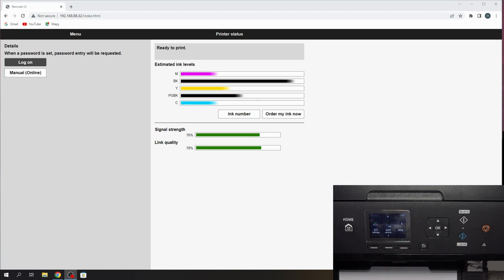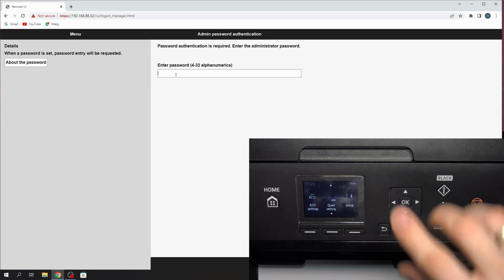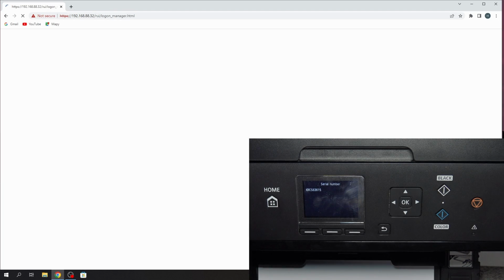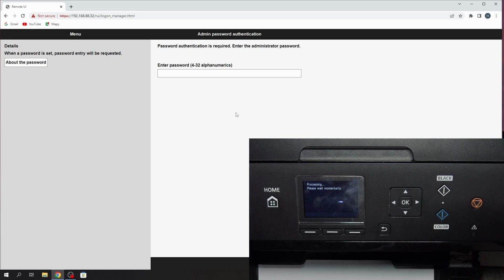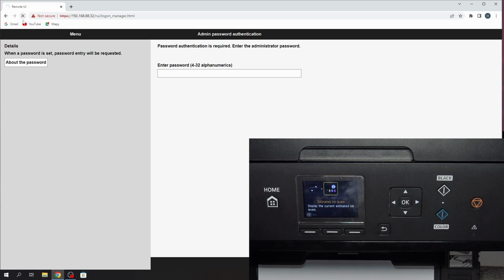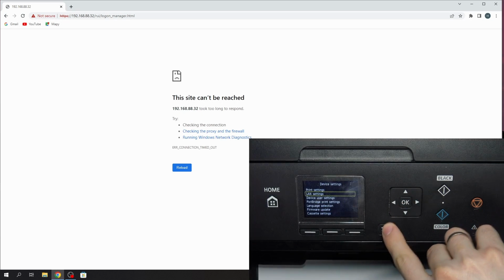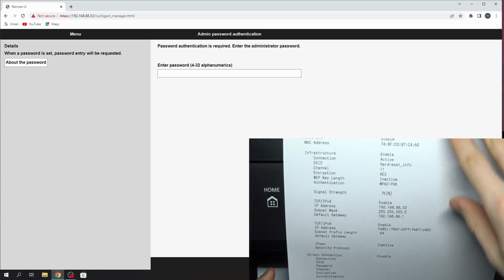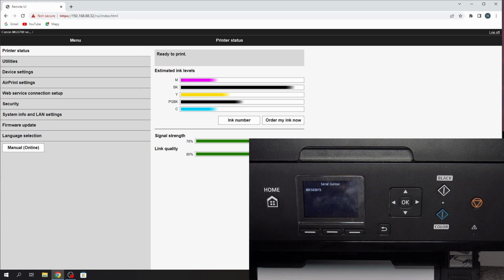How to Reset Admin Password on Canon MG5700 series Bypass Admin password on Pixma MG5750 Printer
In this tutorial, we'll guide you through the process of resetting or bypassing the admin password on your Canon MG5700 series printer. The video demonstrates how to reset the admin password using the factory reset option. We'll also show you how to bypass the admin password if you don't have access to it. Resetting or bypassing the admin password on your Canon MG5700 printer is a useful option if you forget your password or don't have access to it. With the help of this tutorial, you can easily reset or bypass the admin password, which is a simple and straightforward process.
Whether you're a new Canon MG5700 printer user or need to reset or bypass the admin password, this tutorial is a useful resource. Follow the step-by-step instructions in the video to learn how to reset or bypass the admin password on your Canon MG5700 printer.

How to Reset or Bypass the Admin Password on Canon MG5700 Printer?
How to Use the Factory Reset Option to Reset the Admin Password?
How to Bypass the Admin Password if You Don't Have Access to It?